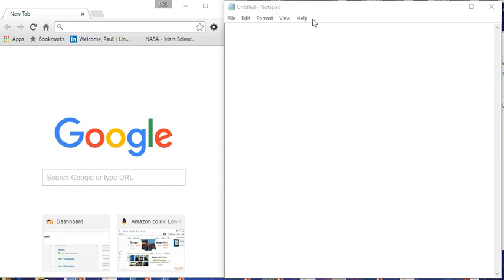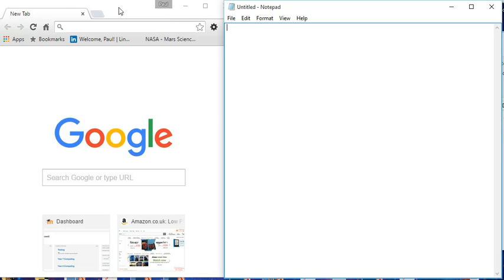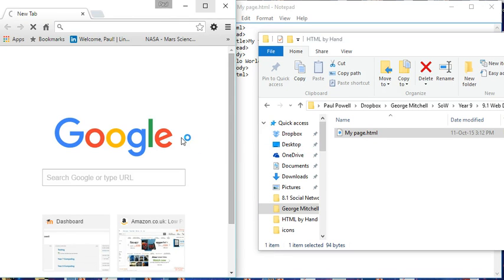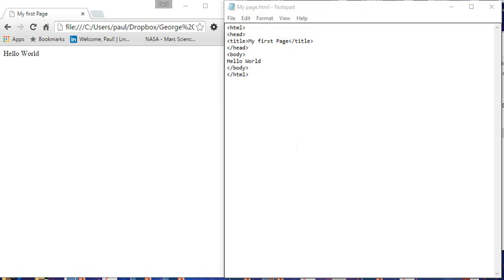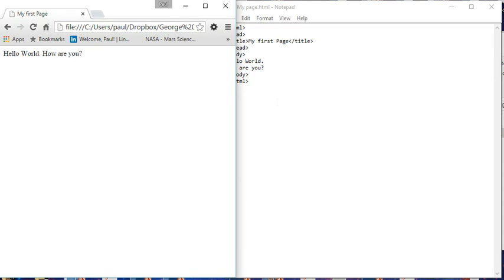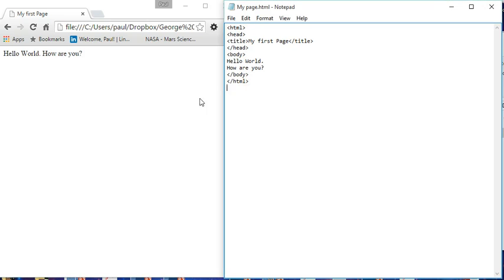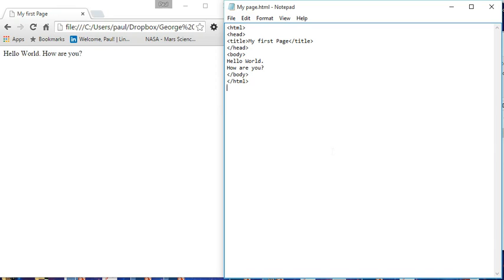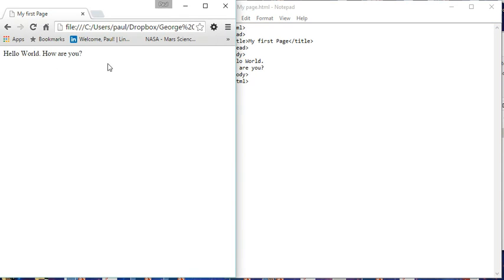01 Basic HTML editing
Shows how to use notepad to write a basic HTML file